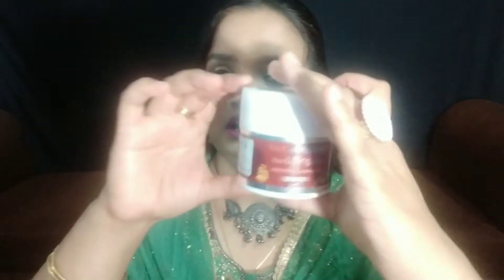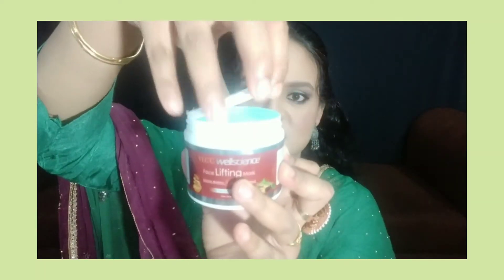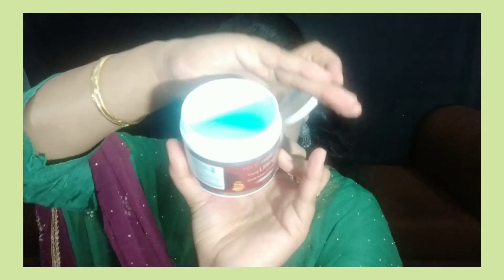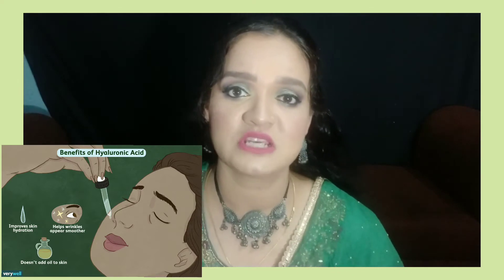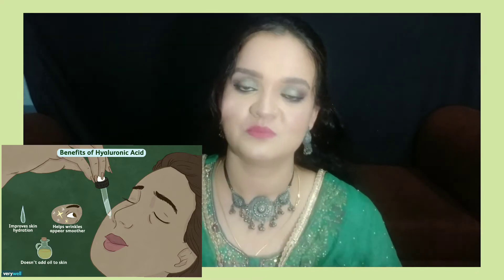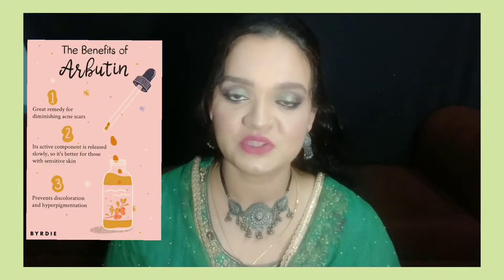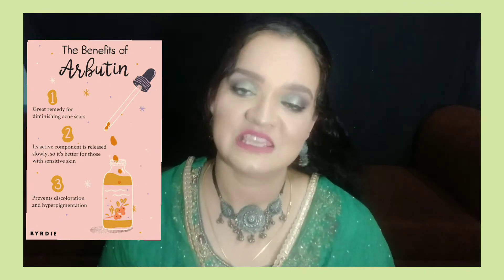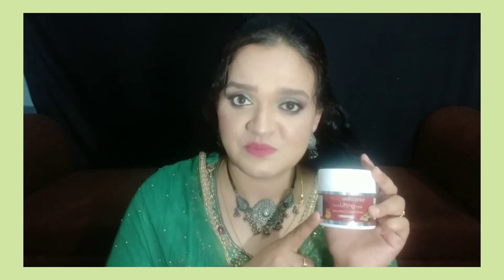VLCC wellscience face lifting mask | *honest review* | too good❤ try it👌🏻| Zoya Nation Makeovers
Hi guys!

hope u liked the video. On my suggestion, plz buy this VLCC wellscience face lifting mask once, you will love the product and the way it lifts and brightens your face.

CHECKOUT MY OTHER VIDEOS HERE-

buy the best shampoo for hairfall-